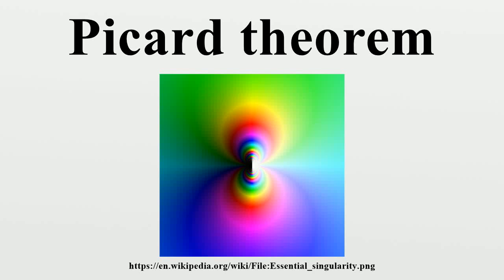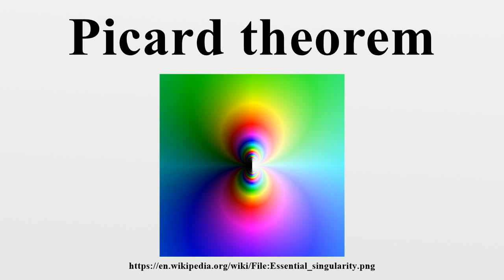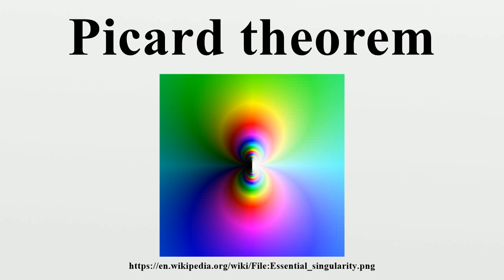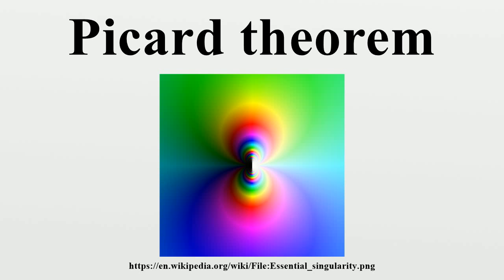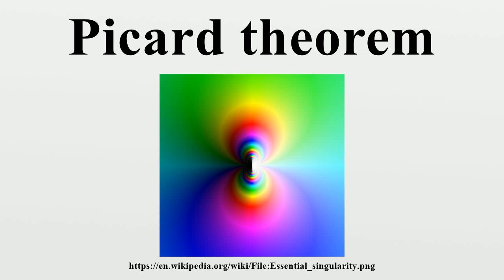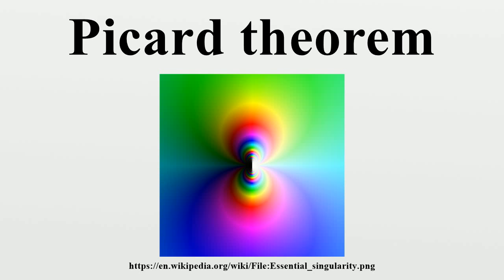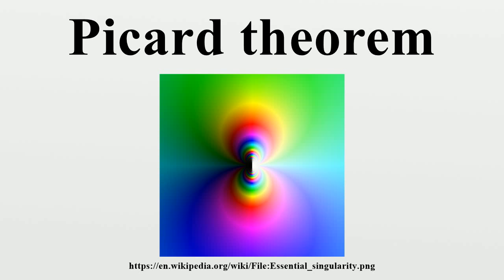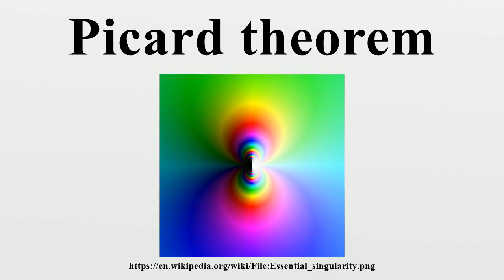Picard theorem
For the theorem on existence and uniqueness of solutions of differential equations, see Picard's existence theorem.In complex analysis, Picard's great theorem and Picard's little theorem are related theorems about the range of an analytic function.

Image-Copyright-Info
Author-Info:   Functor Salad

Image-Copyright-Info